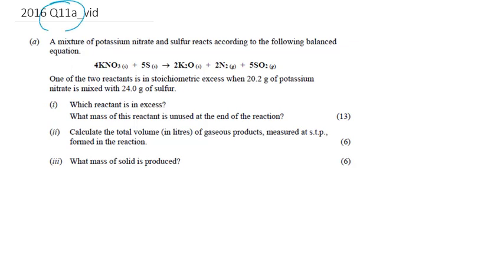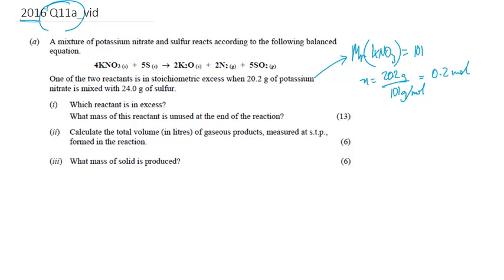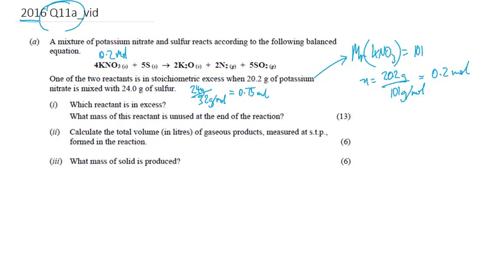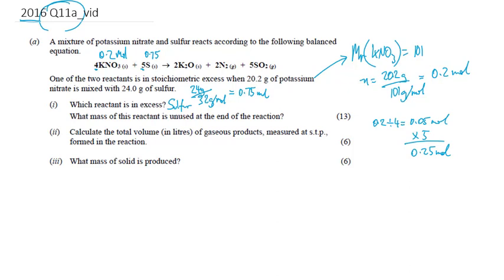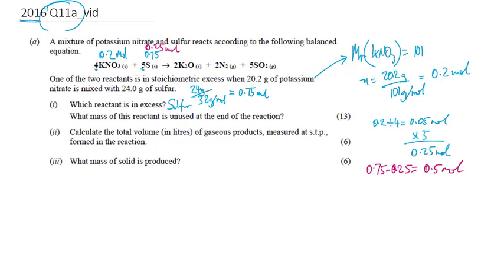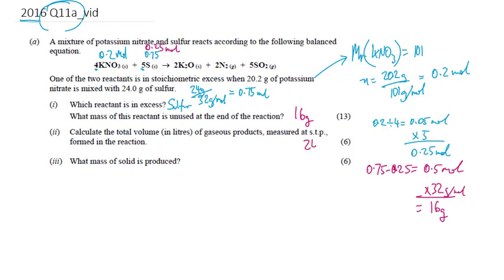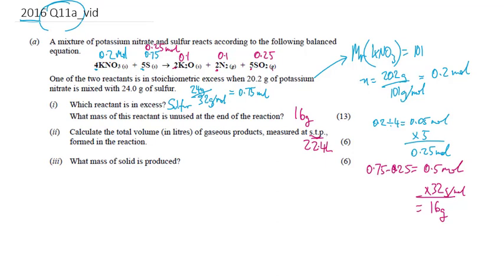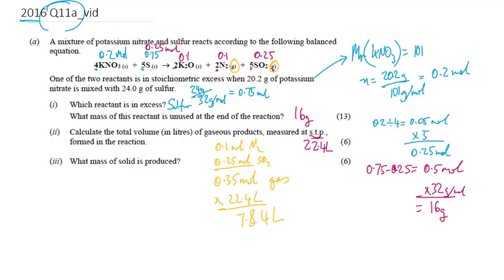Leaving Certificate Chemistry 2016 Q11a Stoichiometry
Leaving Certificate Chemistry Tutorial
2016 (HL) Q11a Stoichiometry
Stoichiometric calculations using past exam questions